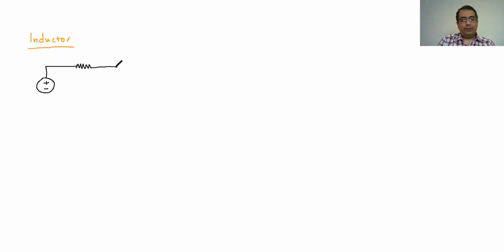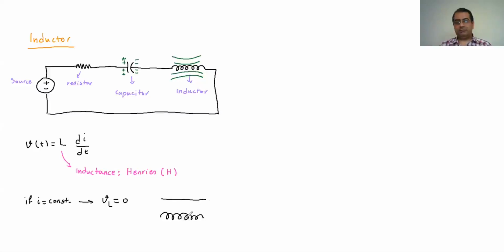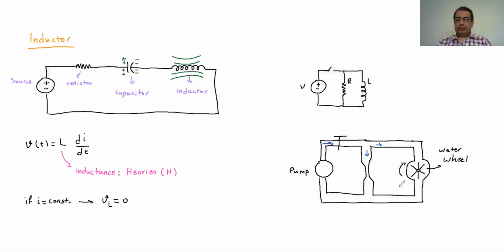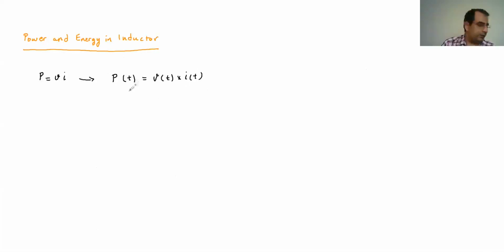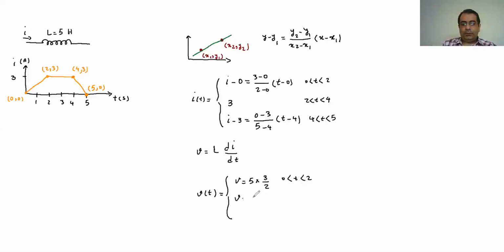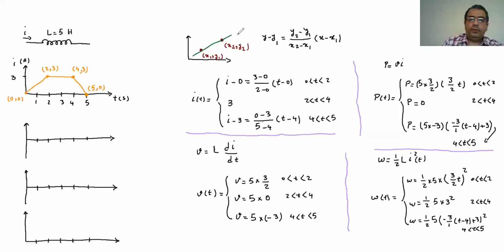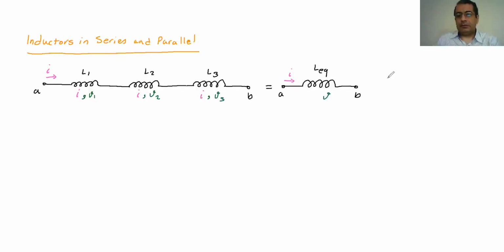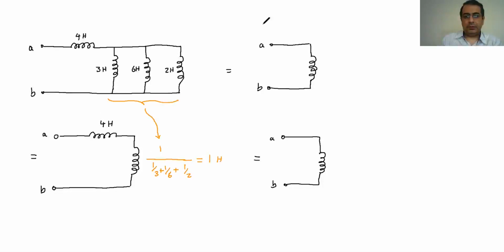17: Inductor (Engineering Circuit)